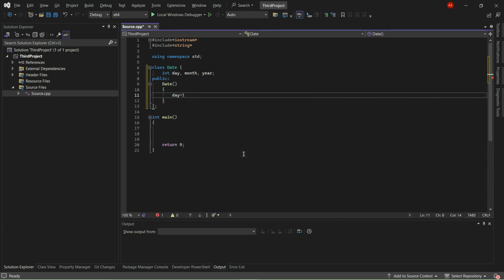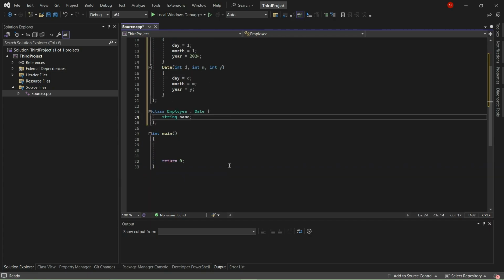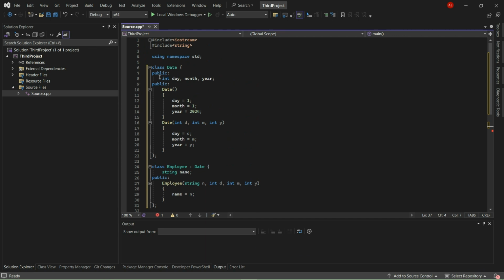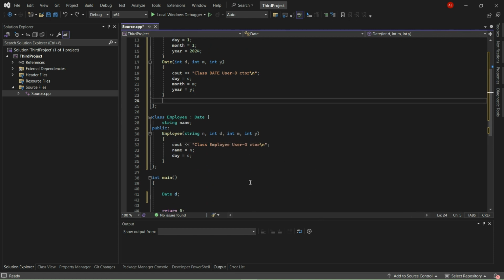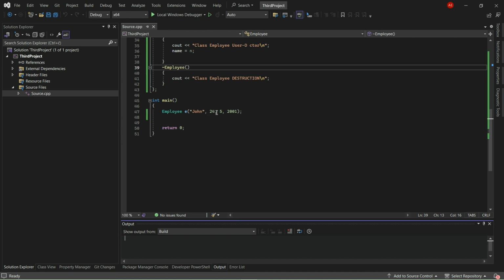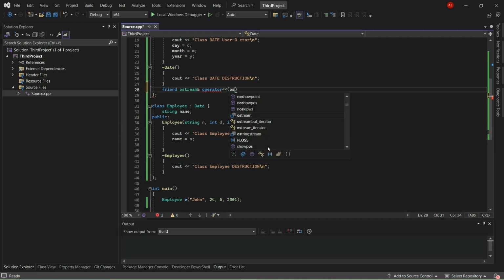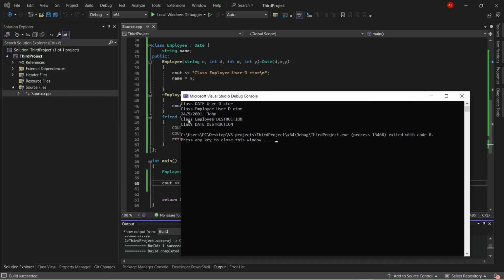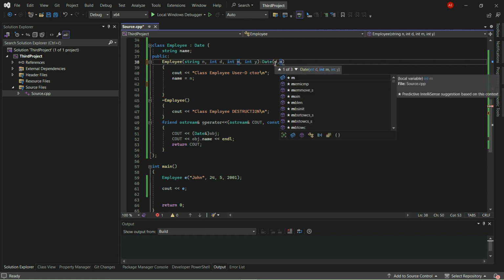C++ OOP 6: Inheritance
In this 6th lesson of object-oriented programming in C++, you will learn about inheritance. Inheritance is an important concept in object-oriented programming. Inheritance allows us to define a class based on another class.🖱

Derived class will have all elements form-based class and its own elements. When object of derived class is created, first object of derived class is created, so constructor of base class is called, and then object of derived class is created. Attributes of based class should be in base class responsibility, although you can manipulate them in derived class.